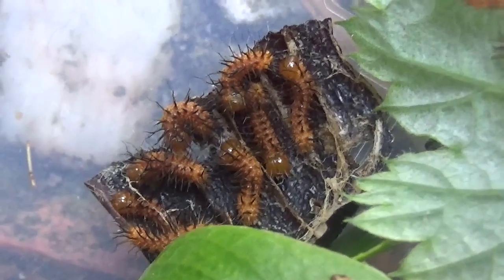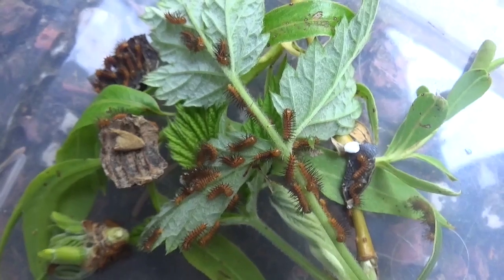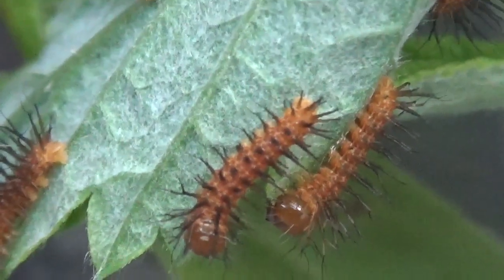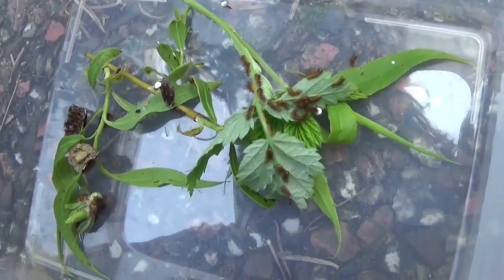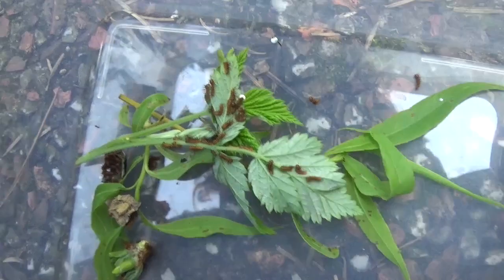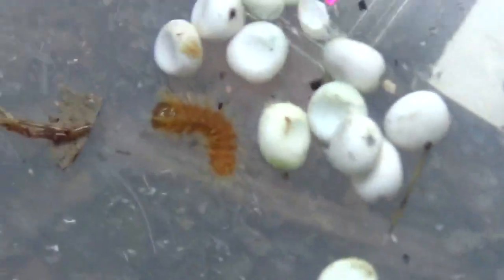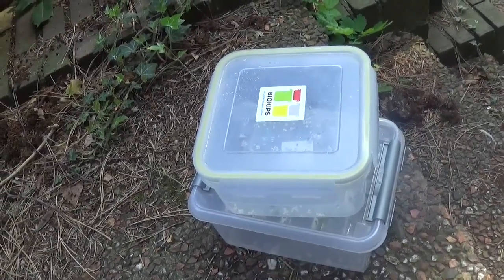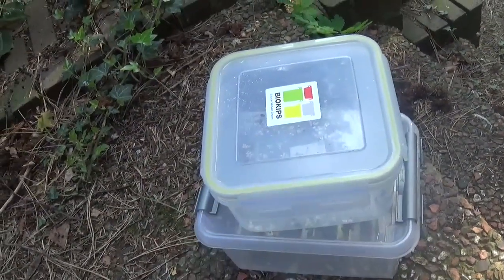BREEDING: Automeris metzli (eggs hatched!)